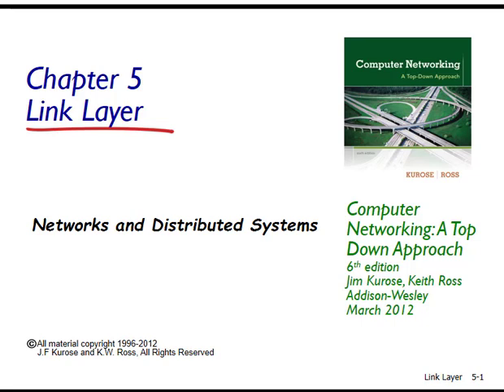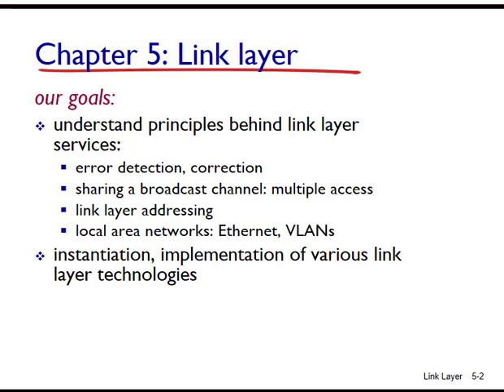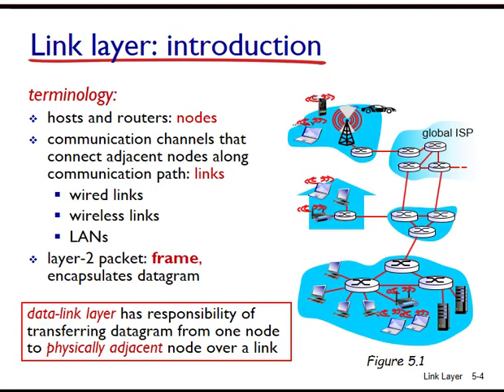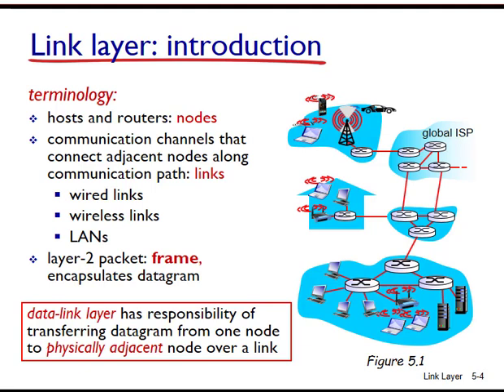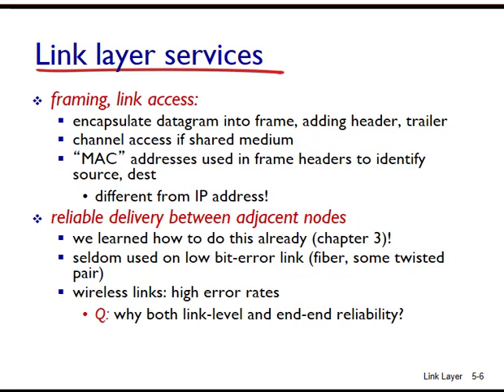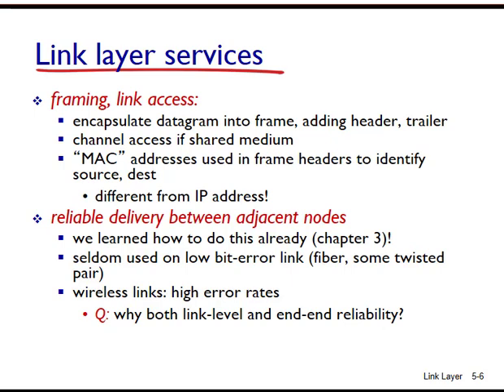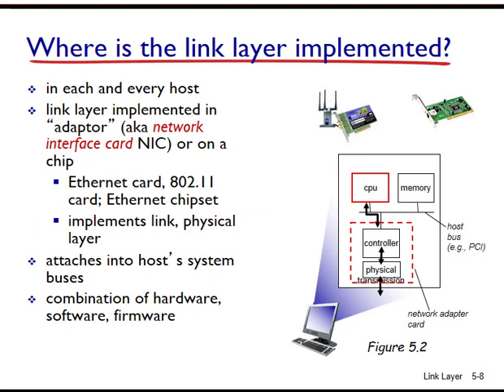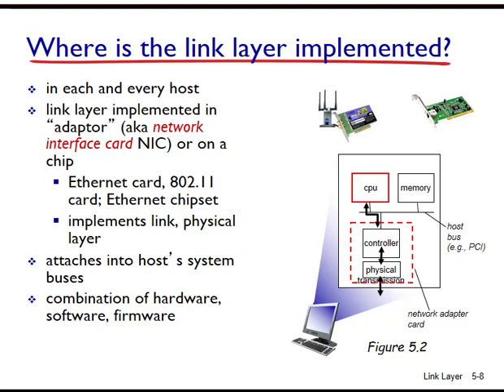Networking: Unit 5 - Link Layer, Lesson 1 Introduction